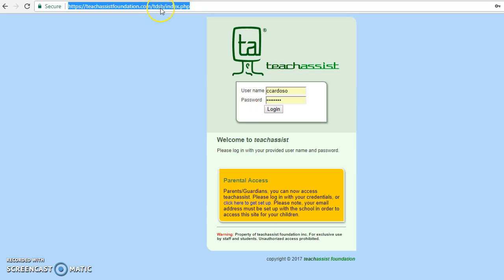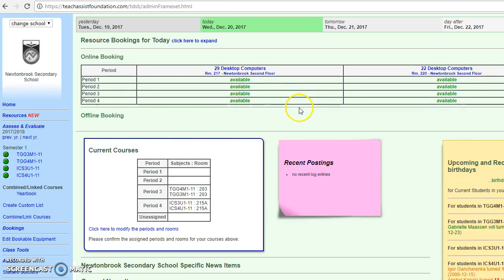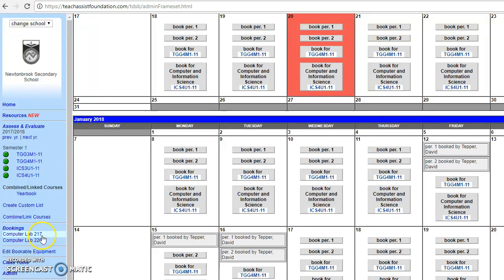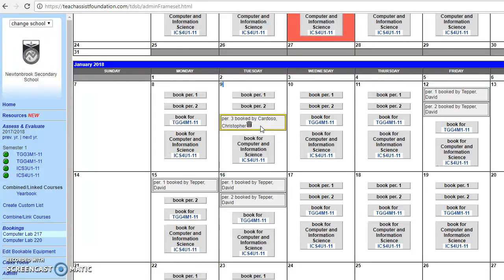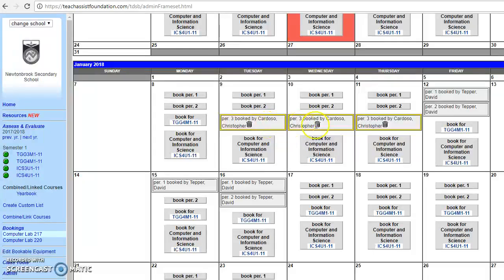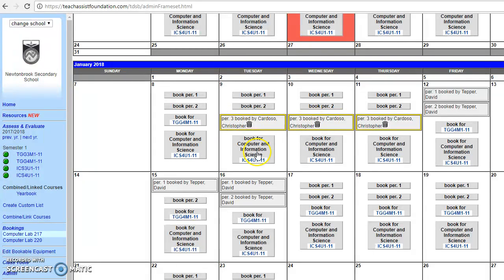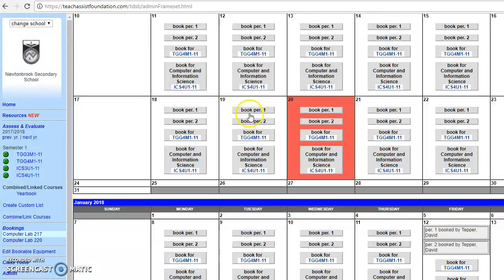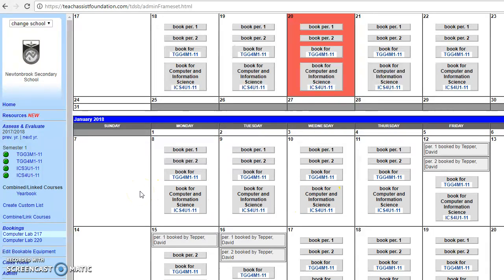Booking Computer Labs TeachAssist